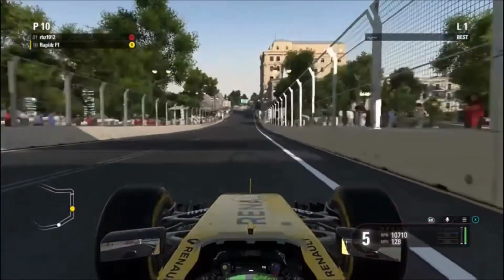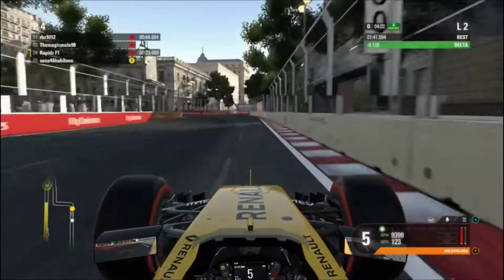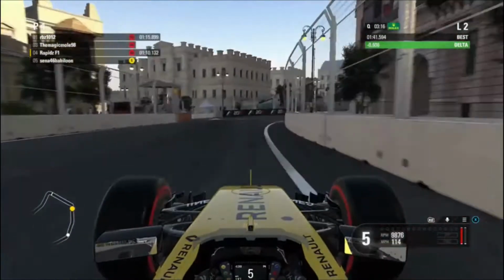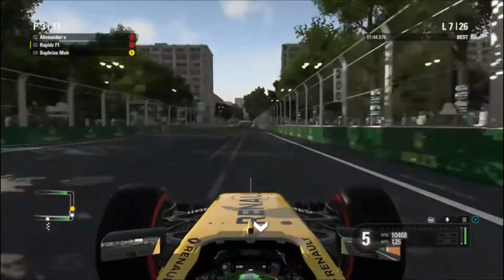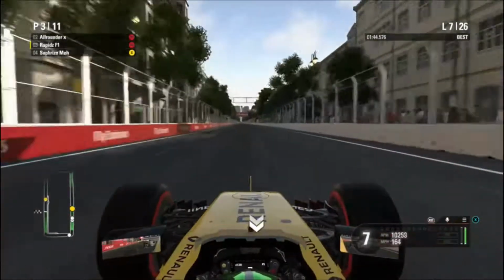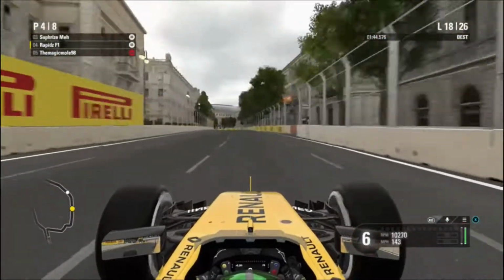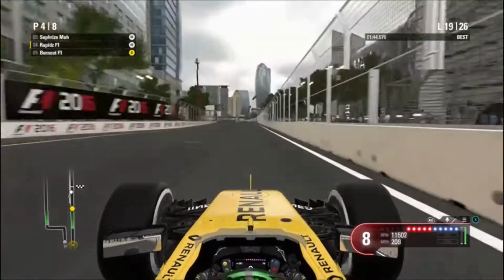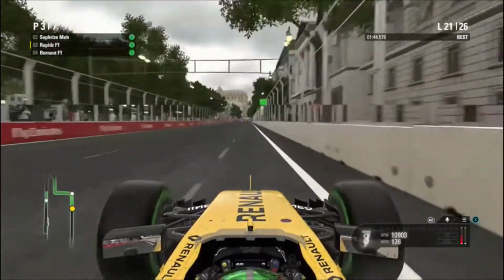CRL Season 4 Round 05 - Baku (Highlights)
Hey guys, welcome to my highlights of CRL Season 4, Round 05 at the European Grand Prix at Baku! I hope you guys enjoy the video!